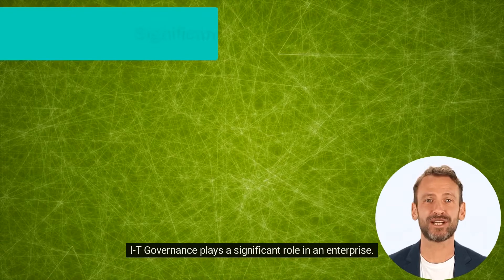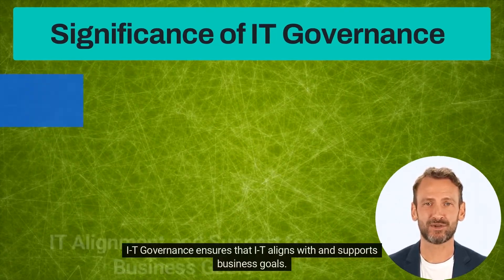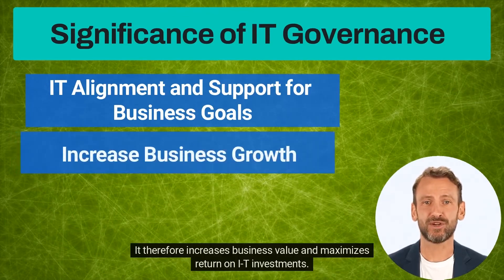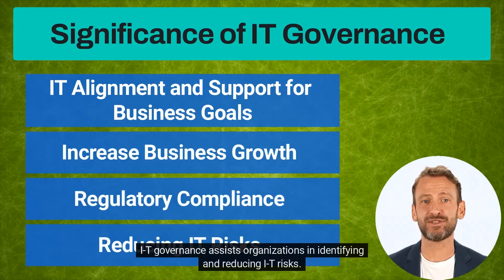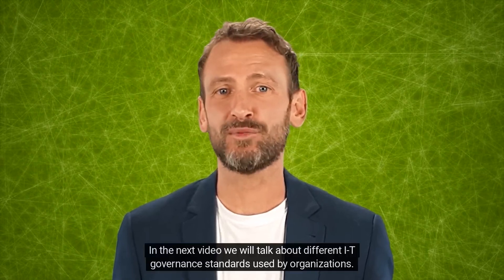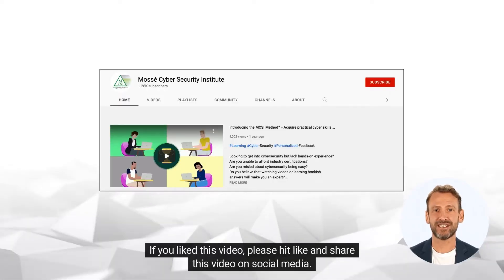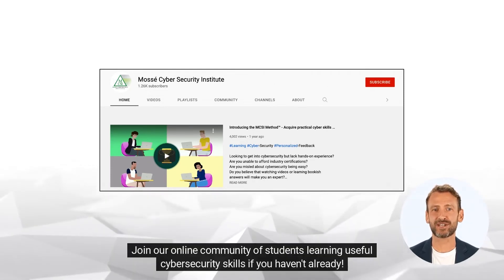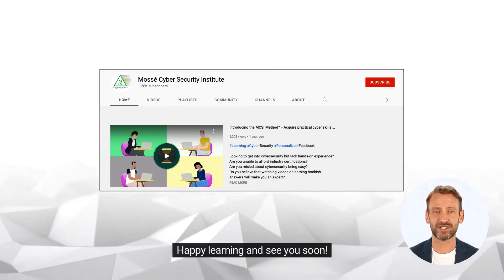What is IT Governance?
IT Governance is the collection of processes and practices used to ensure that an organization's IT infrastructure, processes, and resources are aligned with the organization's business objectives. It ensures that IT investments and decisions are made in the best interest of the organization, and that the IT department is effectively managed and monitored. IT Governance enables organizations to maximize the value of their IT investments and manage risks associated with information security, compliance and privacy.